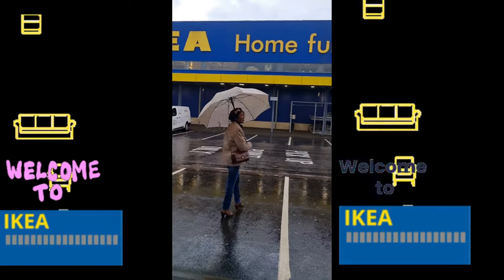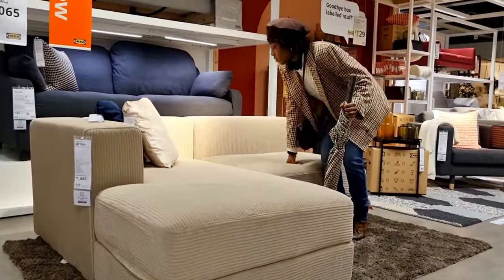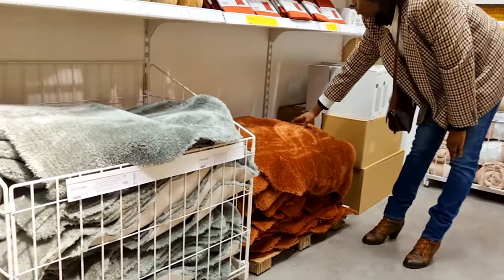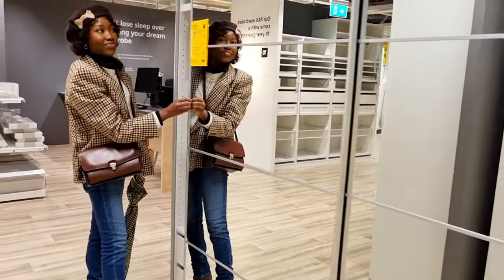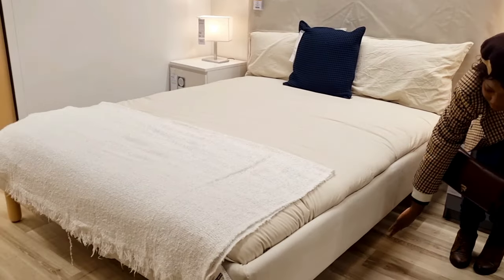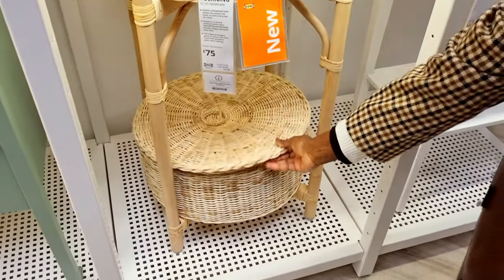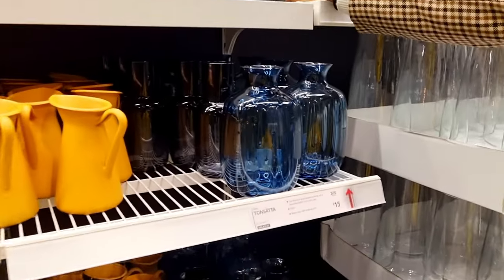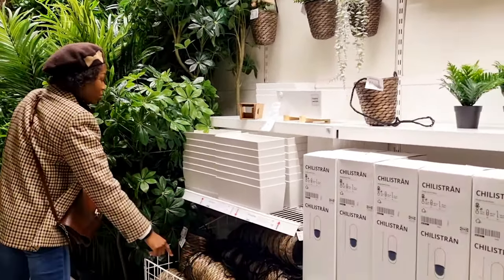come with me to ikea new 2023 products / what's new / chill with eddy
Hi friends,

Welcome to the channel once again

Today I was at Ikea to get some much needed items and I decided to make a video on so New 2023 furnitures and decorations accessories. I also came across some massive sales with huge bargains and finally the circular hub.

Bringing you the best and latest options for interior decoration